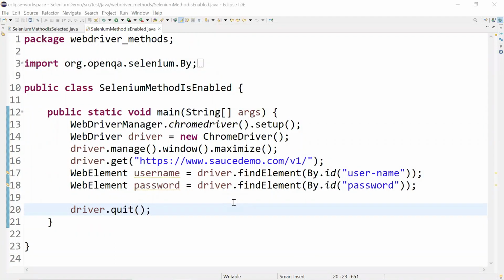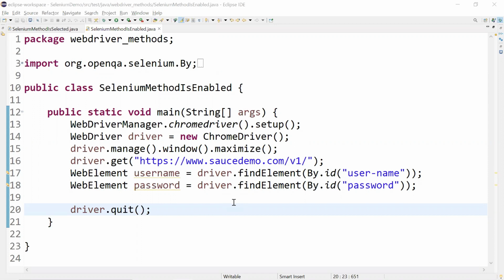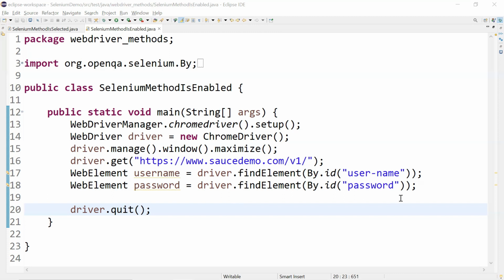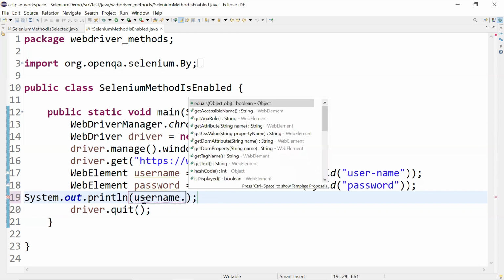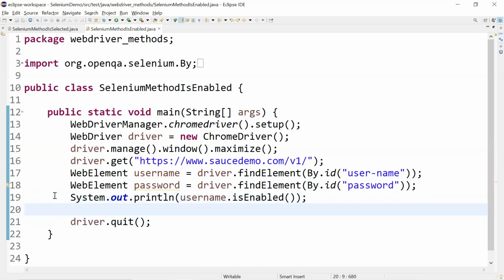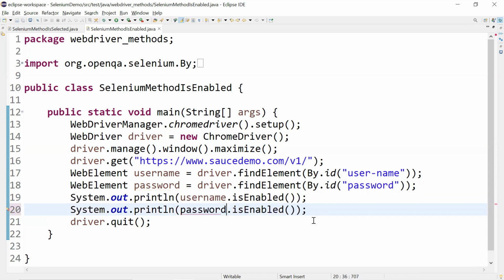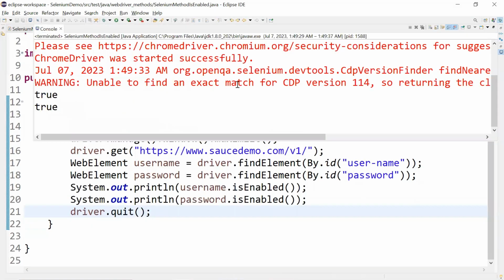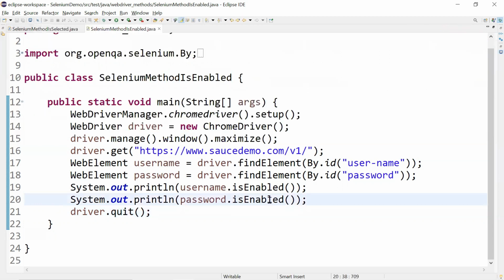Selenium isEnabled() method in Java | FullStackSDET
Welcome to our YouTube tutorial on the Selenium Java isEnabled() method! In this video, we will explore the functionality and applications of the isEnabled() method in Selenium WebDriver using the Java programming language.

The isEnabled() method is a powerful tool for checking the enabled state of web elements in Selenium. It allows you to determine whether an element is currently enabled or disabled, based on its interactive state on a web page. By utilizing isEnabled(), you can perform validations, make conditional decisions, and create robust automation scripts that respond to the enabled status of elements.

In this tutorial, we will cover the following topics:

Introduction to the isEnabled() method and its significance in Selenium automation.
Locating web elements using different strategies like ID, name, class name, XPath, etc.
Writing efficient and reliable code for checking element enablement.
Examples of using isEnabled() to verify the enabled status of elements.
Handling scenarios where elements may have dynamic enablement states.
Exploring practical applications of element enablement checks in automation.

selenium xpath
selenium xpath tutorial
xpath starts-with
xpath starts with function
xpath starts-with example
xpath functions in selenium xpath example
dynamic xpath selenium xpath tutorial
selenium xpath chrome xpath functions
starts-with xpath
starts-with function
xpath selenium webdriver tutorial
selenium webdriver selenium tutorial